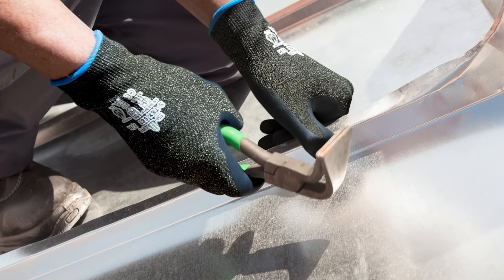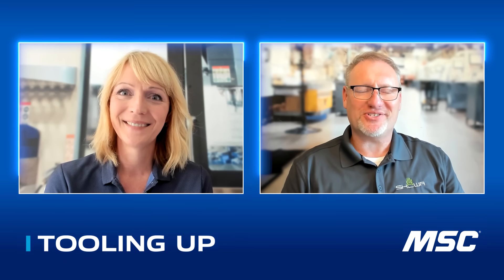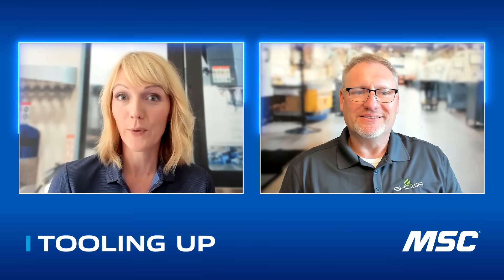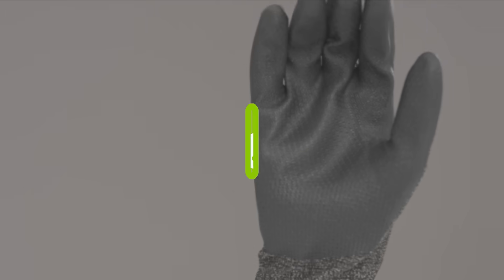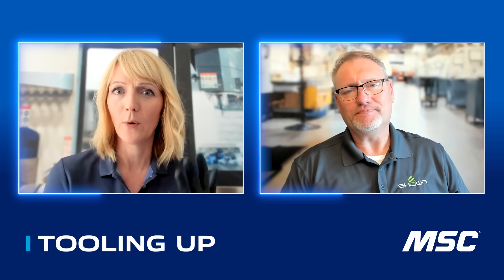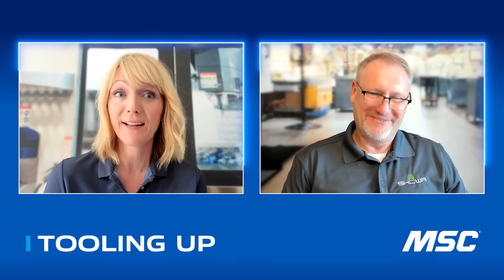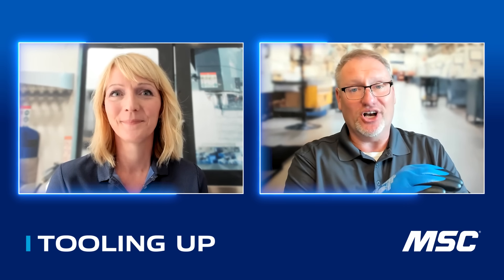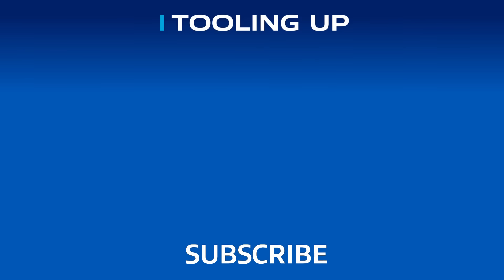TOOLING UP: The Future of Metalworking Gloves [S5 ep. #10]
In this episode of Tooling Up from MSC Industrial Supply, host Toni Neary welcomes back Brian Moseley, Technical Manager at SHOWA, to explore how next-generation metalworking gloves are redefining safety and performance. Brian breaks down the three key factors in glove design—cut resistance, grip, and comfort—and how SHOWA’s advanced materials and coatings deliver all three without compromise.

Video Chapters:

00:00 - Episode Intro (Sponsor: SHOWA)
00:22 - Tooling Up Intro
00:43 - Toni Neary Kickoff (Introductions)
01:09 - Welcome Brian Mosely, SHOWA Technical Manager
01:16 – Designing Gloves for Metalworking Safety
01:35 – Three Essentials: Cut Resistance, Grip & Comfort
03:04 – SHOWA 581: Lightweight Cut Protection
04:07 – SHOWA 576: Grip & Comfort in Oily Conditions
05:32 – SHOWA 377 SC: Full-Coverage Protection
06:37 – Where These Gloves Make the Biggest Impact
07:13 – Key Takeaway: Safer Hands, Stronger Performance
07:25 – Closing Remarks & Product Link
07:45 – Outro: Watch More Tooling Up Episodes

SHOWA is advancing hand protection for metalworking with next-generation gloves designed to deliver the perfect balance of cut resistance, grip, and comfort. In this episode of MSC’s Tooling Up, host Toni Neary talks with Brian Moseley, Technical Manager at SHOWA, about how advanced glove engineering is helping manufacturers keep workers safe and productive across today’s most demanding metalworking environments.

Brian walks through SHOWA’s design philosophy, starting with high-cut protection using materials like stainless steel and aramid fibers, improving grip with micro-foam coatings, and enhancing comfort with soft liners and ergonomic fit. Each feature is engineered to help reduce injuries, improve dexterity, and ensure gloves stay on throughout the workday. The three specific gloves discussed in this episode are:

SHOWA 581 – Lightweight Cut Protection
Combining stainless steel and aramid materials, the 581 delivers an impressive A5 cut rating in a lightweight, flexible design. Workers get serious protection without stiffness, making this glove ideal for tasks where dexterity and precision are critical.

SHOWA 576 – Grip and Comfort in Oily Conditions
Built for environments with oils, cutting fluids, and lubricants, the 576 features a double-dipped nitrile coating—a gray continuous barrier film that blocks liquids and a black micro-foam layer that enhances grip. Inside, a plated white liner provides lasting comfort, keeping hands cool and dry during long shifts.

SHOWA 377 SC – Full-Coverage Protection
For the toughest jobs, the 377 SC delivers complete fluid resistance with a fully dipped continuous blue coating and micro-foam grip finish. This glove offers extended wrist coverage and robust cut protection, making it a reliable choice for heavy-duty or hydraulic applications where full protection is essential.

From lightweight flexibility to full-coverage safety, SHOWA’s gloves are redefining what workers can expect from metalworking hand protection. Each design is backed by SHOWA’s commitment to research, innovation, and real-world performance—helping teams stay safer, work smarter, and perform better.